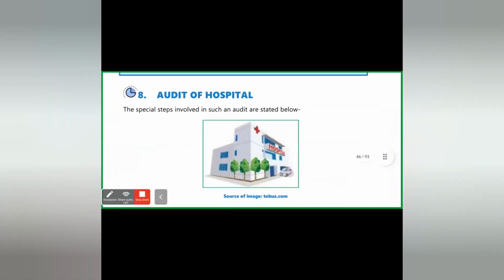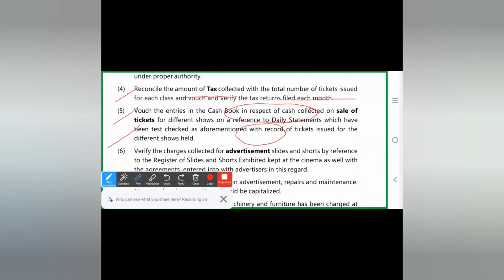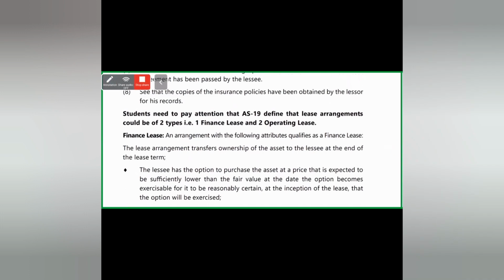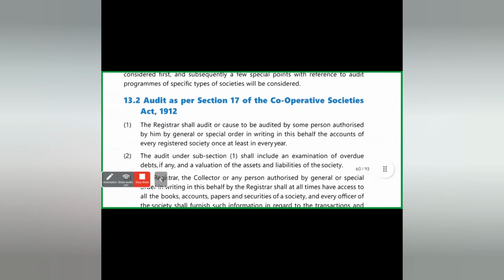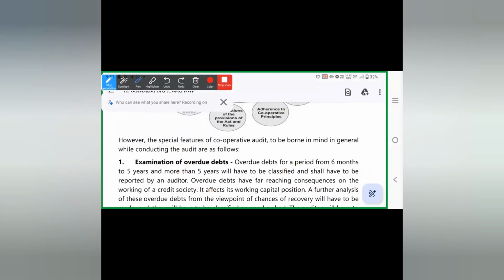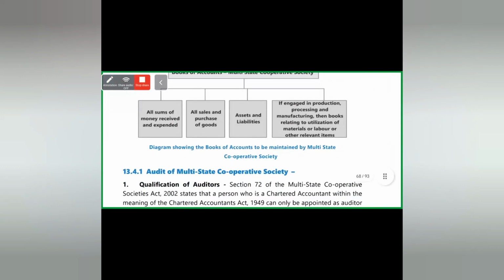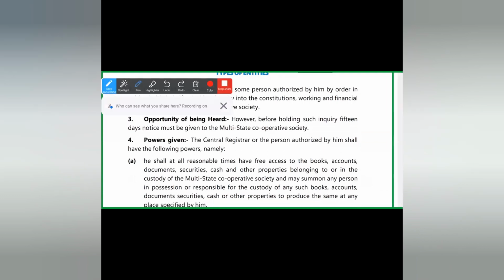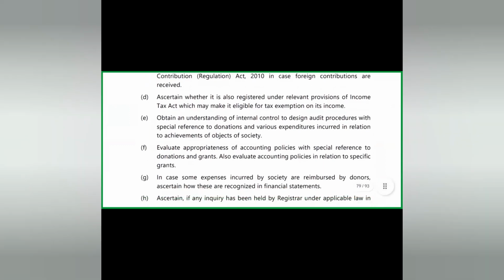May 8, 2024